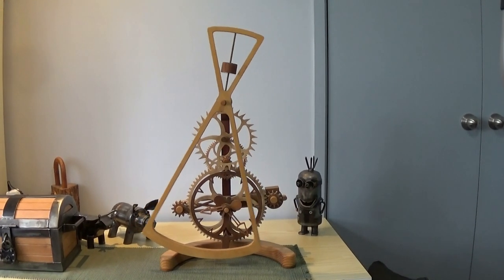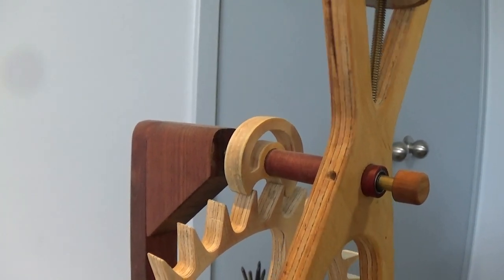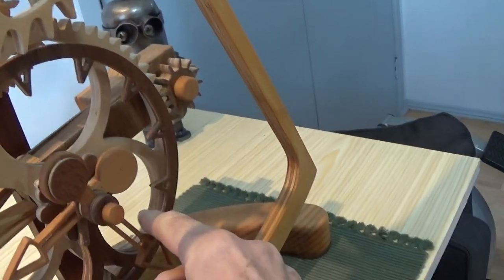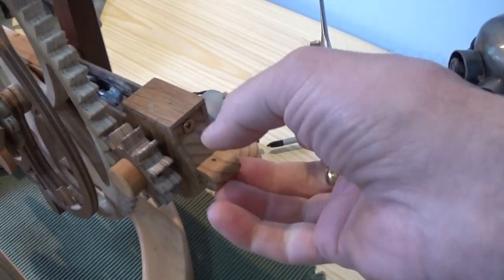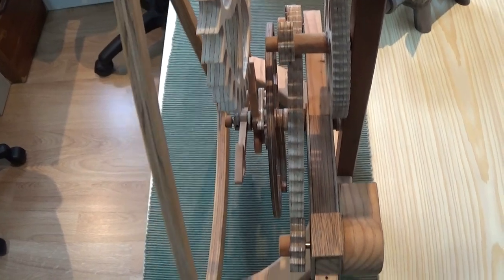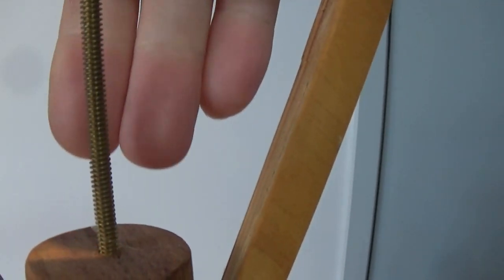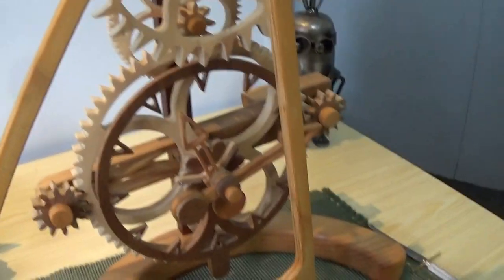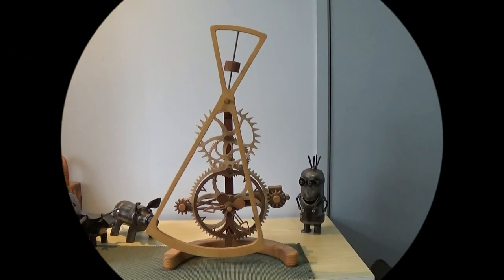Hand Made Wooden Clock - How it Works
I revisit a clock made 3 years ago to investigate how it works.